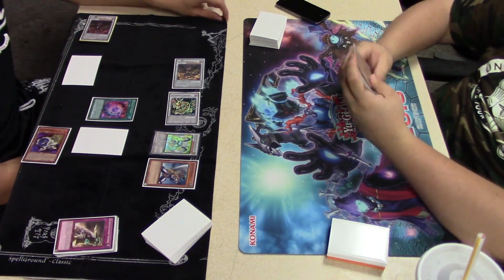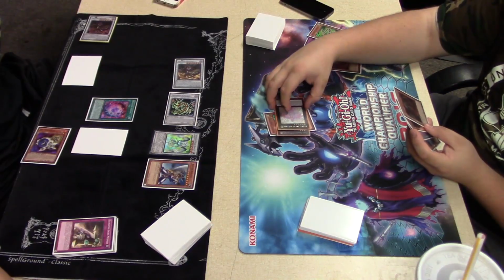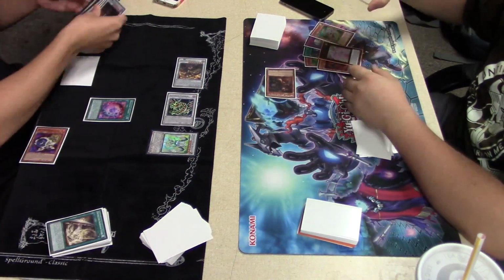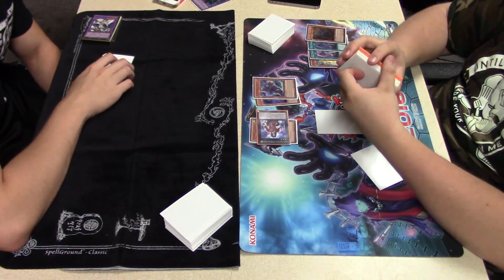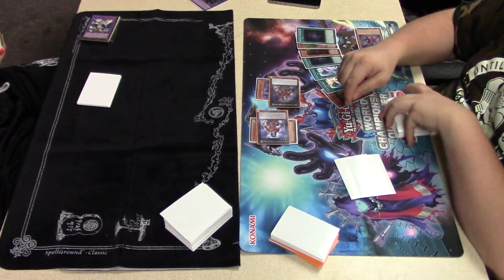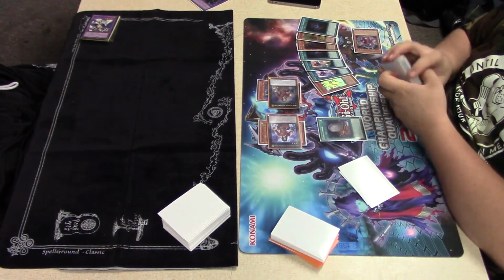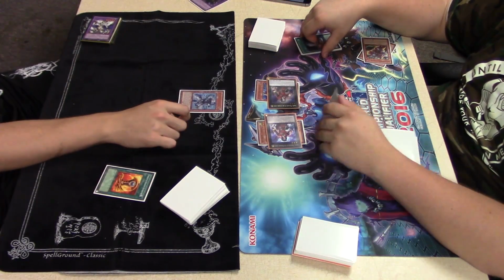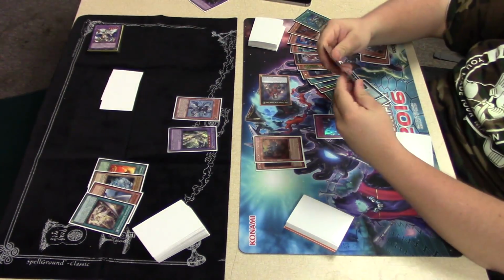Yu-Gi-Oh PK Burning Abyss Vs Buster Blader Turbo - Full Match (September 2016)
Here we have a match from testing! Hope you guys enjoy!